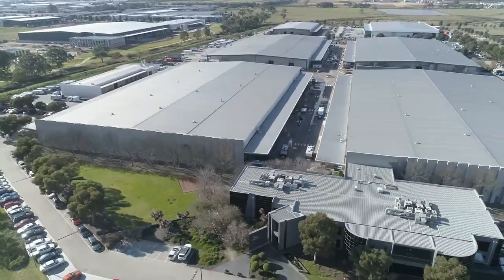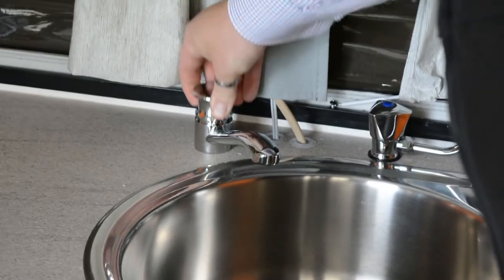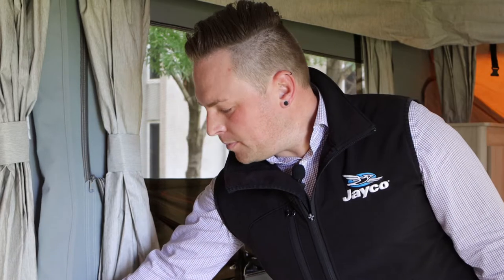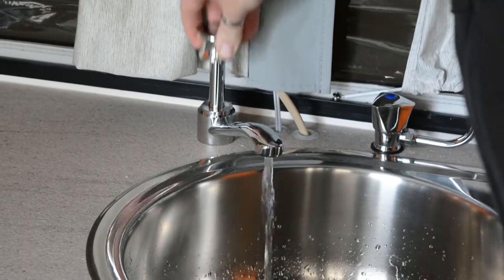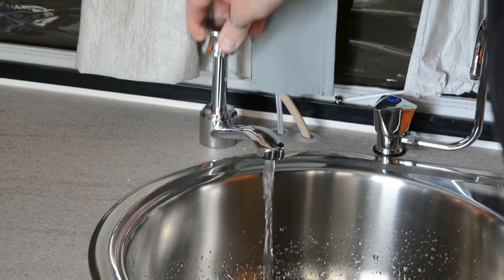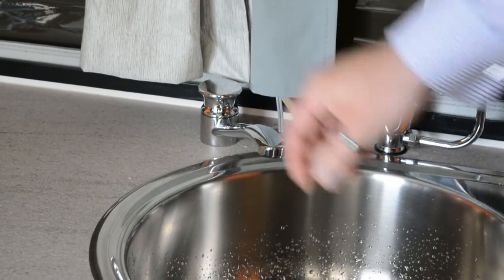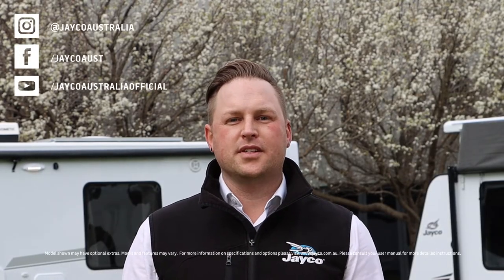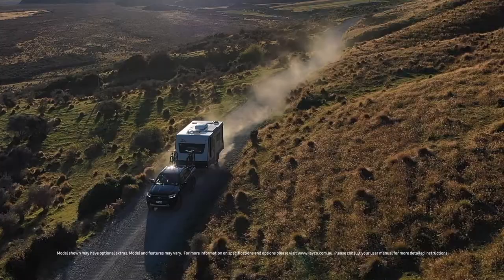A guide to your Jayco RV: How to use your water tank hand pump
The hand pump gives you access to your water tank in your Jayco Camper Trailer. It's perfect for off grid camping! Here's how to operate the pump.

Follow our simple step-by-step instructions:
[00:28] To operate the hand pump, pump up and down slowly.
[00:34] It will take some time for the water to come through.

To find your next great escape explore our extensive range of RV's